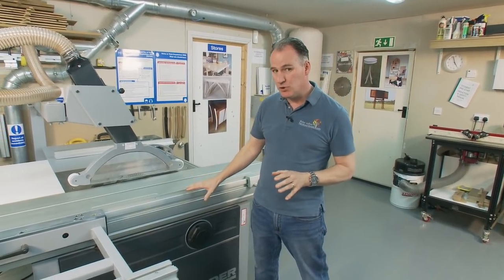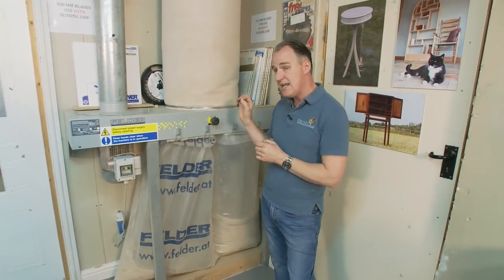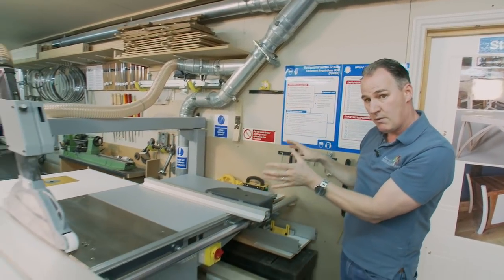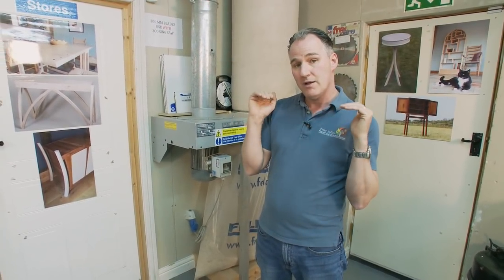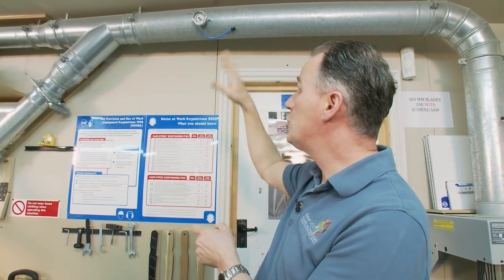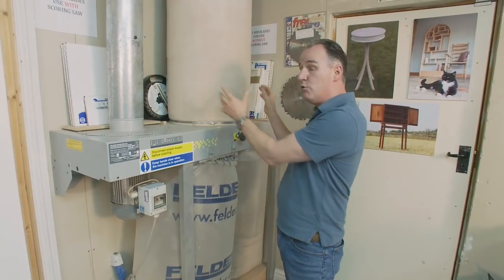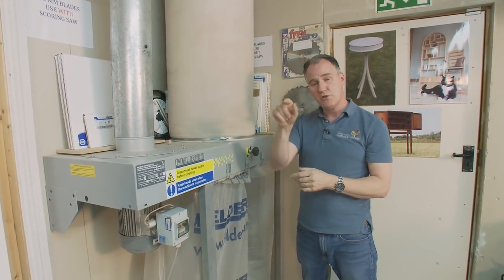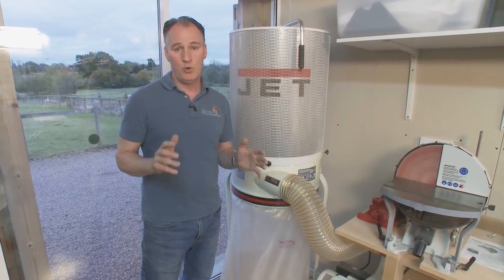Dust Extraction in your Workshop - Peter Sefton (Trailer)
Short trailer from Peter Sefton's Wood Machining Series

Most of us like to spend money on fancy machines and not on dust extraction. But what types of dust extraction do you actually need for your workshop?

Peter Sefton's take us on a tour of the different set-ups in the machine room at his furniture school.